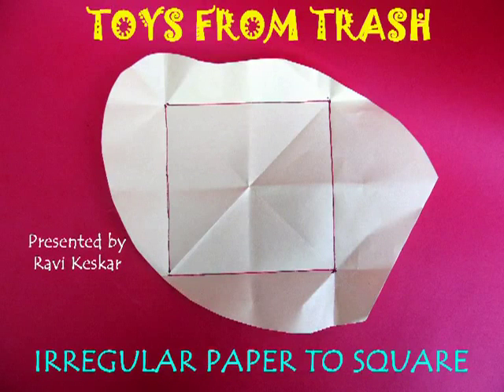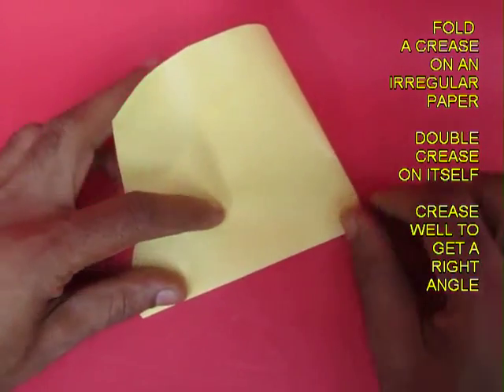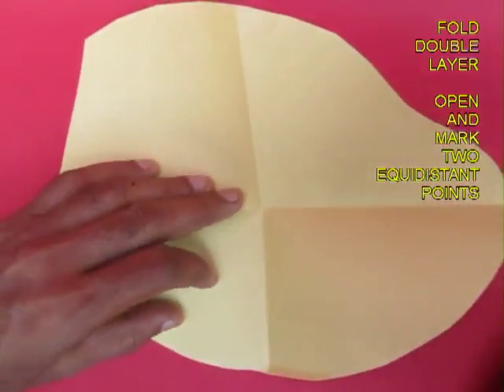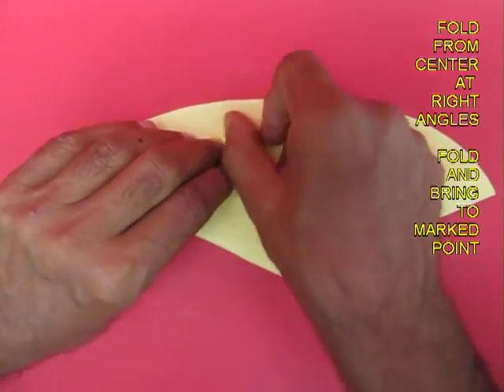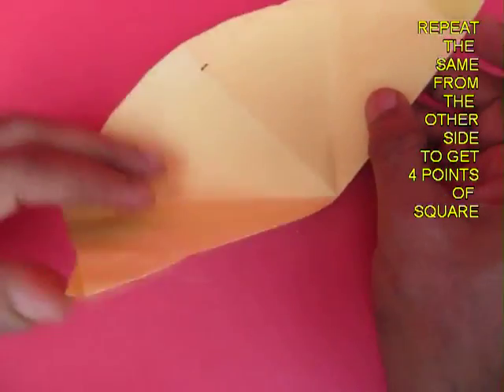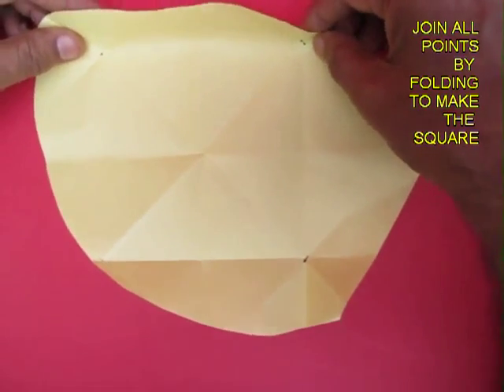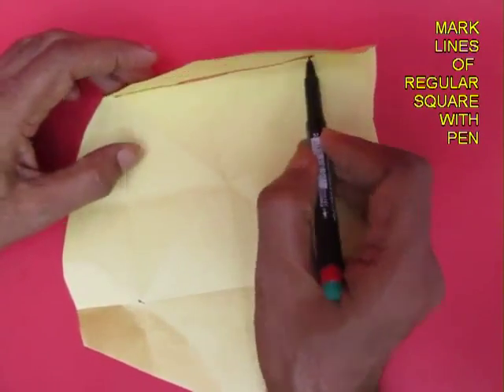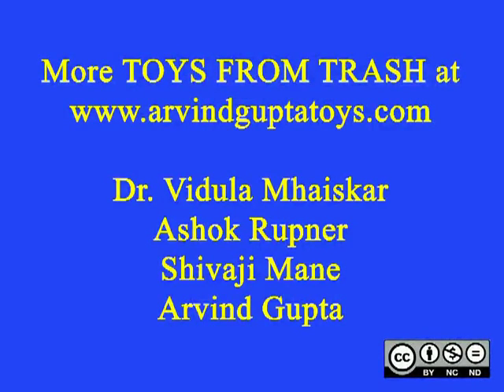IRREGULAR PAPER TO SQUARE - ENGLISH - Fold a square from any scrap paper.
Using any irregular paper you can fold a regular square. This work was supported by IUCAA and Tata Trust. This film was made by Ashok Rupner TATA Trust: Education is one of the key focus areas for Tata Trusts, aiming towards enabling access of quality education to the underprivileged population in India. To facilitate quality in teaching and learning of Science education through workshops, capacity building and resource creation, Tata Trusts have been supporting Muktangan Vigyan Shodhika (MVS), IUCAA's Children’s Science Centre, since inception. To know more about other initiatives of Tata Trusts, please